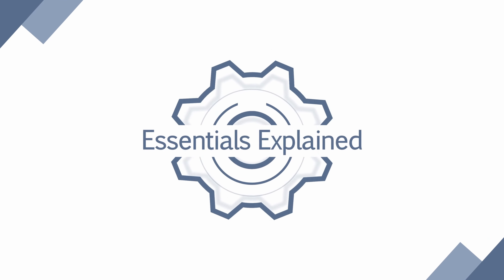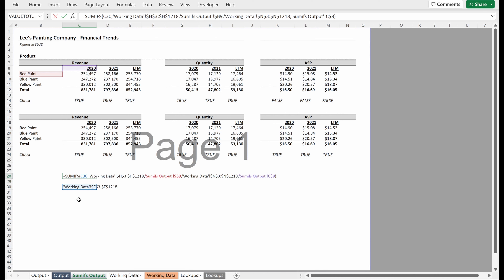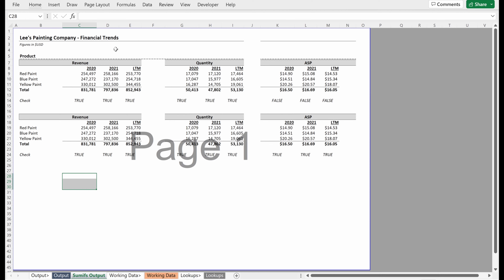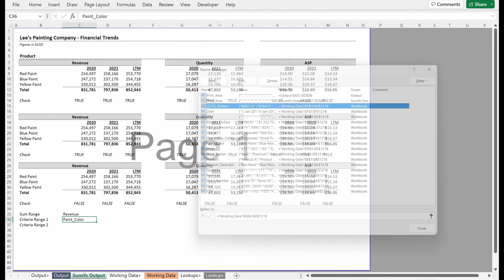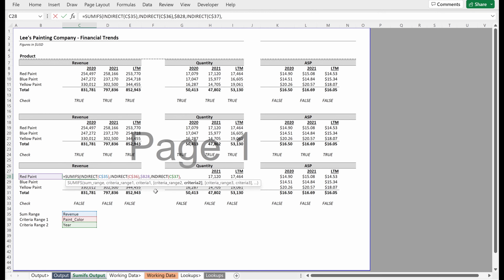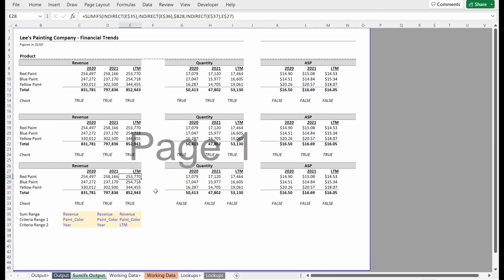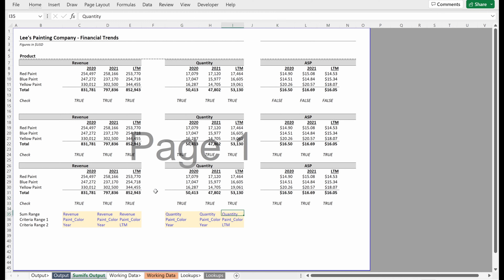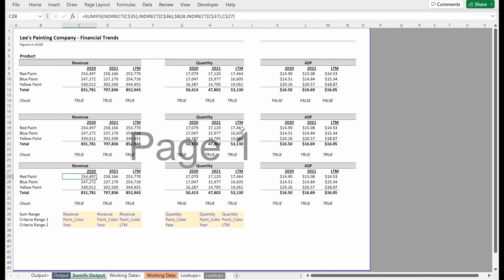How to use Indirects? (AND WHY THEY WILL SAVE YOU HOURS IN EXCEL)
In this video we walk through how to utilize the indirect formula in Excel and best practices for using with Named Ranges!